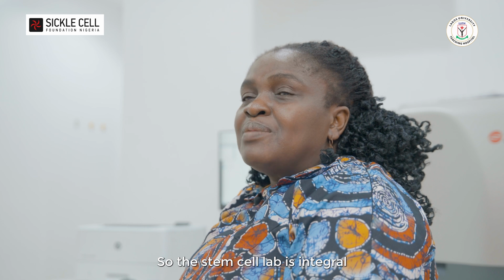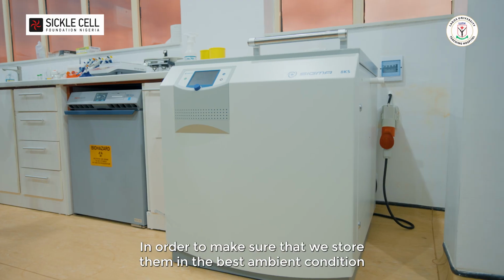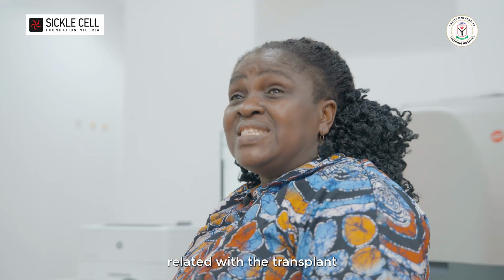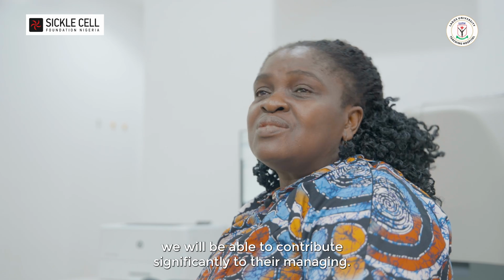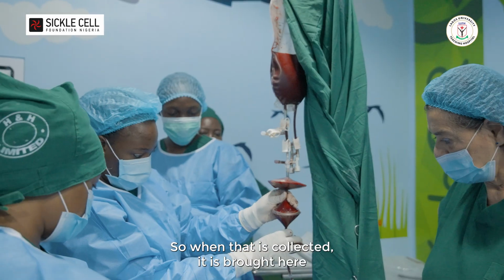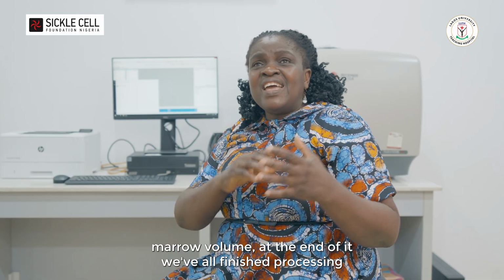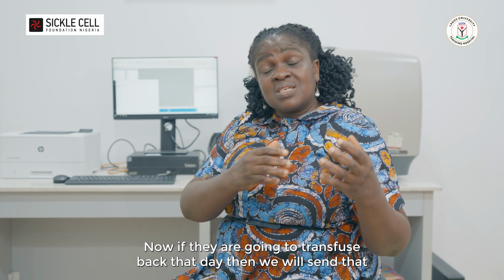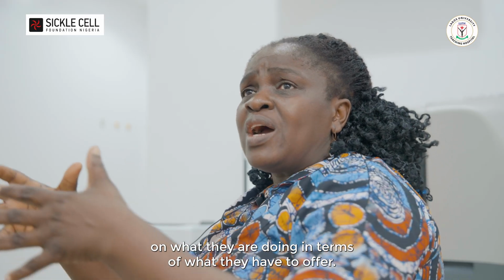Dr Ann Ogbenna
Meet Our BMT Team - Dr Ann Ogbenna, consultant haematologist and head of Stem Cell Processing Laboratory, Lagos University Teaching Hospital (LUTH).